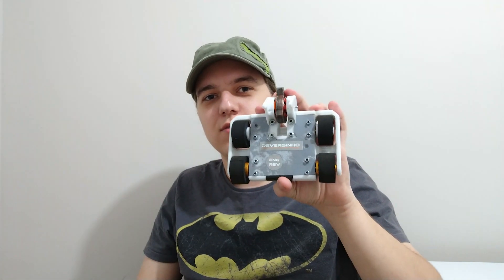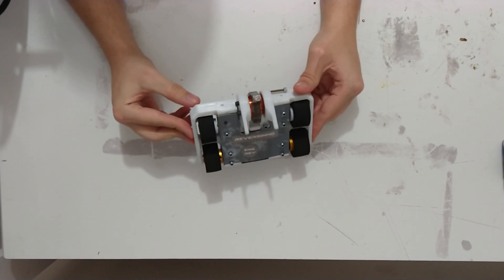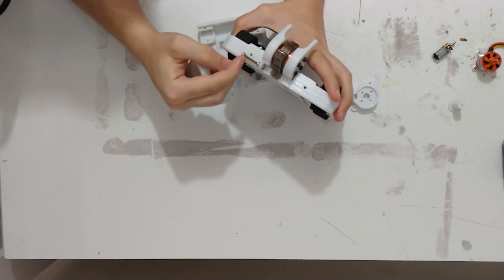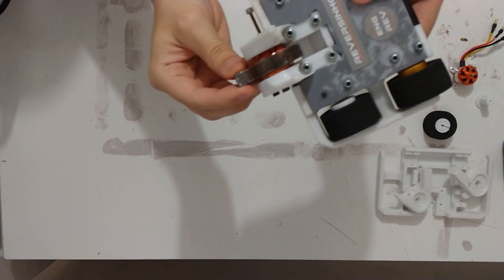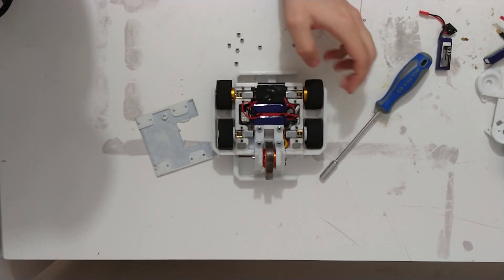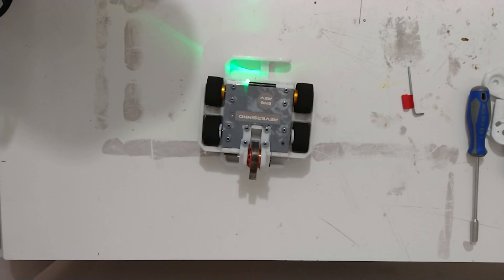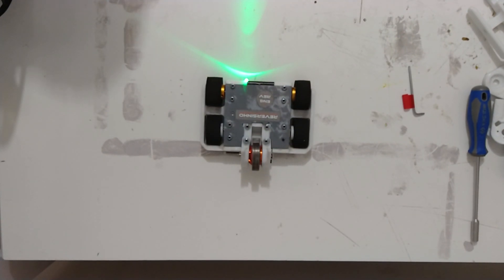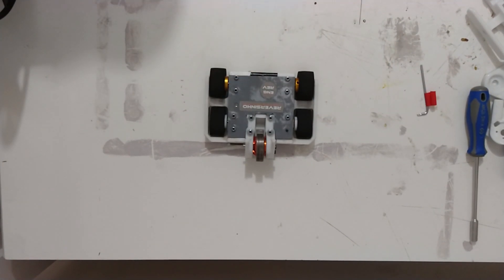Overview Reversinho - 1lb 3D Printed Combat Robot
First sorry for the bad video quality, i recorded and everything seems fine, but when i put in the pc the video was pixelated :(
I will try to find another camera.
Sorry for my English, my second time trying to record and speak in another language.

If you have any question i will love to reply.